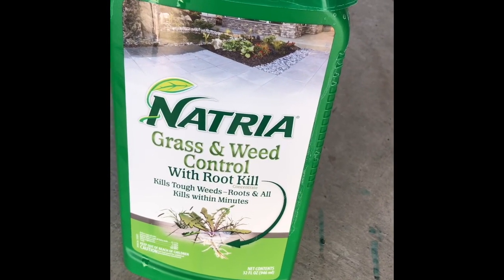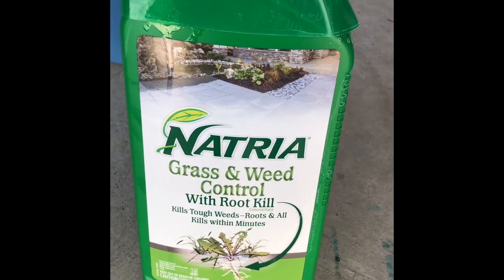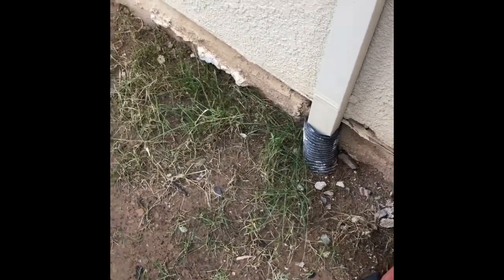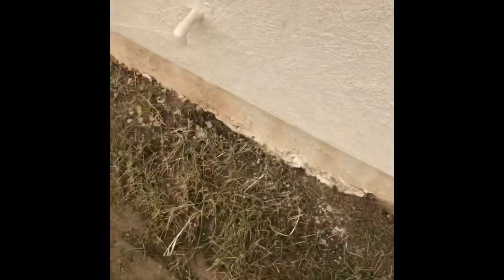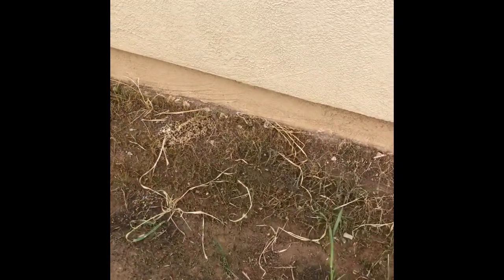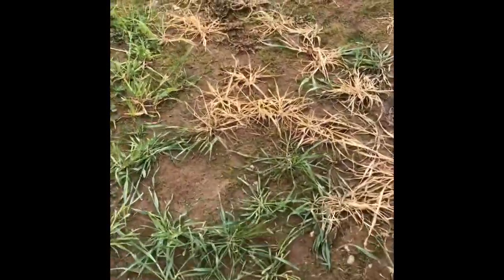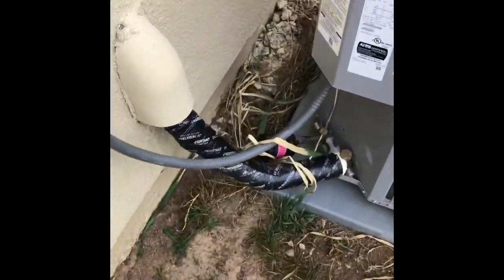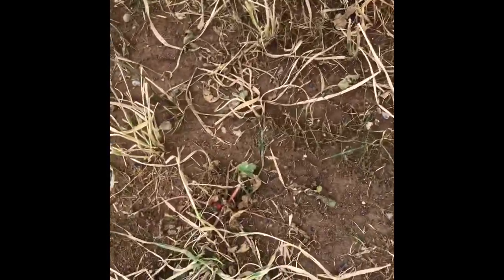Natria product review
"Natria grass and weed" control product review for grass and weed killer.